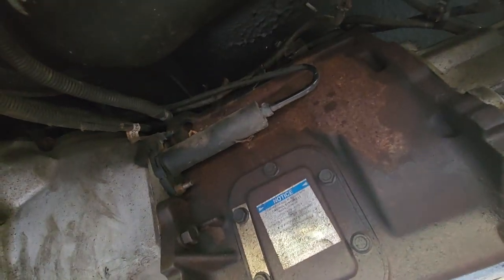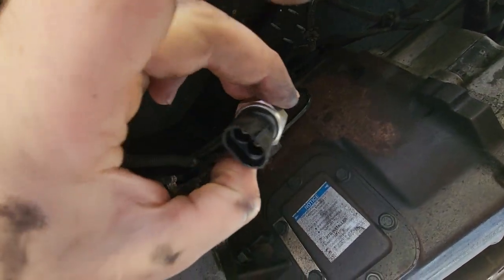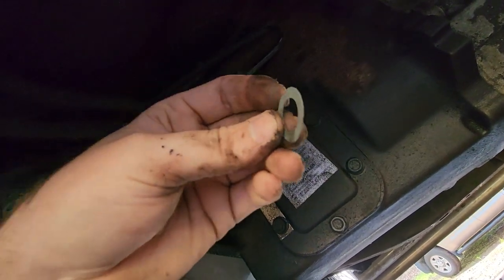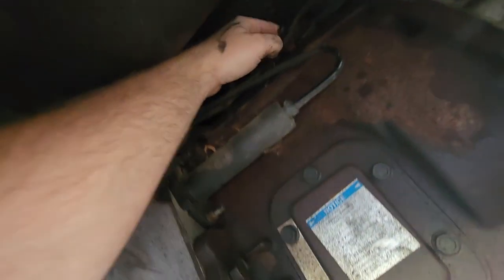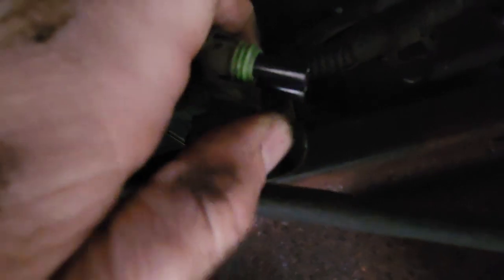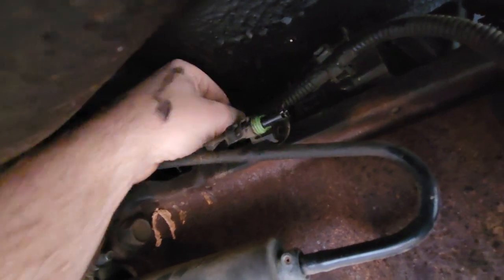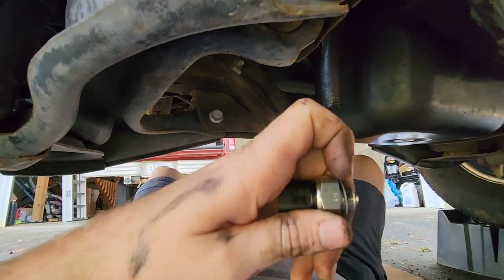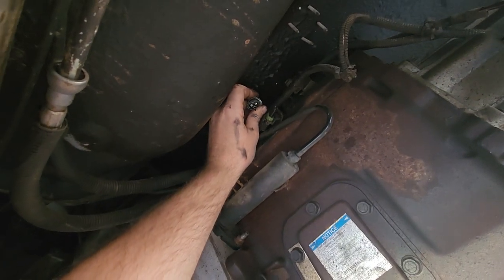NV4500 Dodge reverse light switch replacement.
How to change the reverse light switch on a NV4500 Dodge. This is a 1996 12 valve cummins 3500. I bought the truck with very low miles march 2023 and the reverse lights did not work. After checking the fuses, none of which were bad, internet research said the reverse light switch was probably the next option. Sure enough it was the issue. I replaced the reverse light switch with a new one that came with the gasket needed for installation.